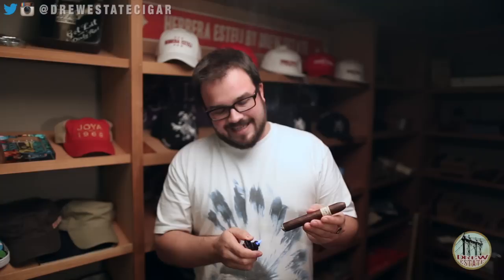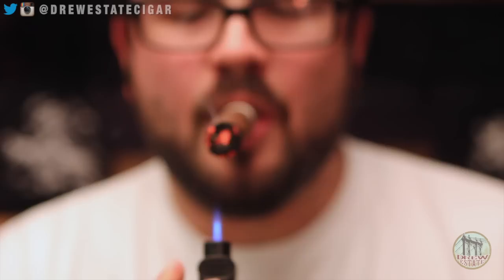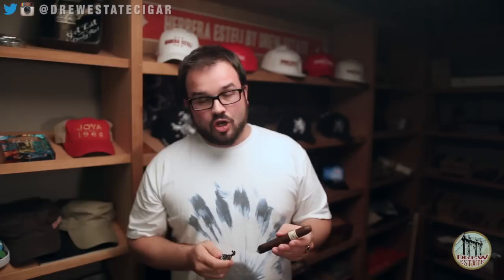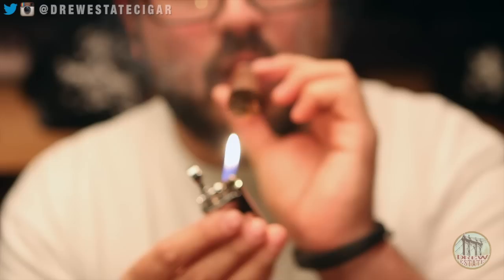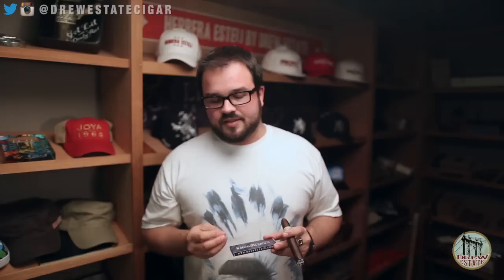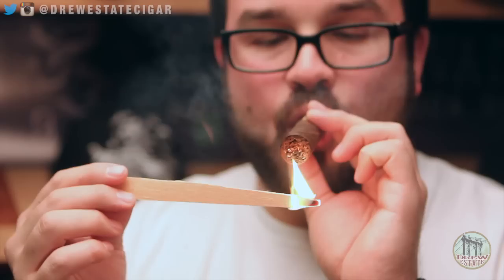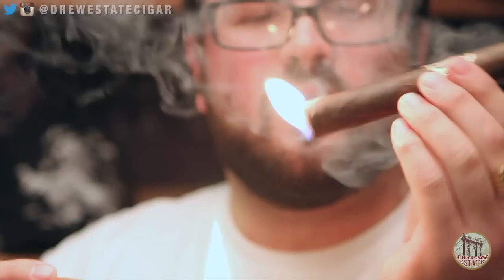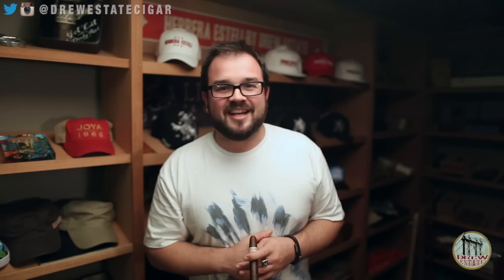How To Light A Cigar Using A Torch Lighter, Soft Flame, Matches or Cedar Spills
Ever wondered how to properly light a cigar? Look no further! Nicholas Melillo from Drew Estate Cigars is here to teach you. In this video, he goes over how to properly light your cigar with a butane torch light, soft flame light, matches, and cedar spills.